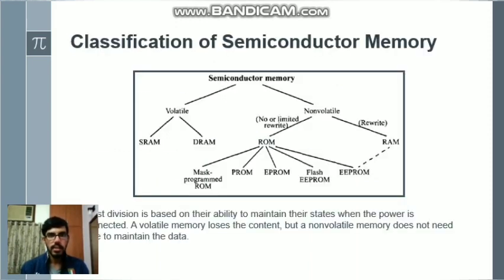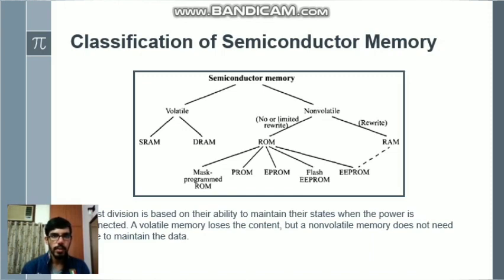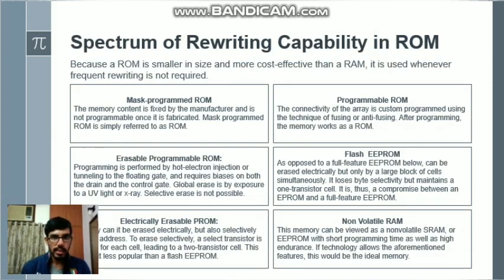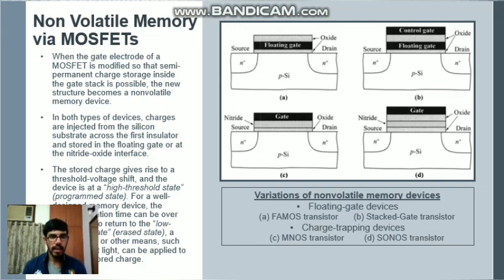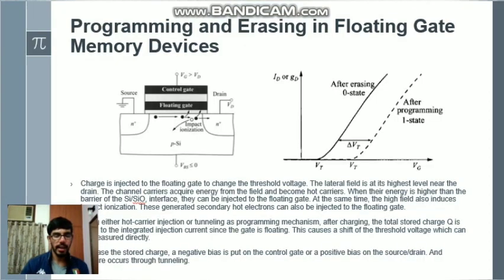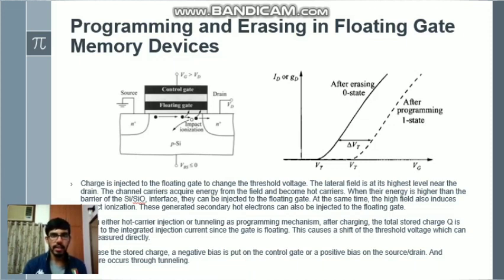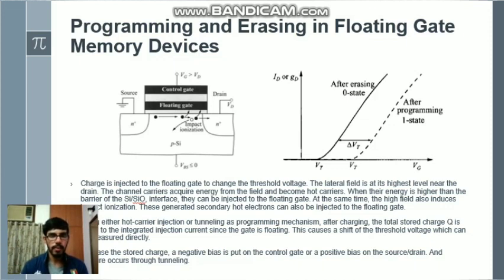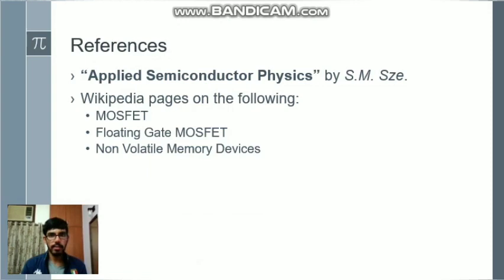Non Volatile Memory using FG MOSFET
The Video is made by Mr. Adhrit Ravichandran, student, EPH III, IITR